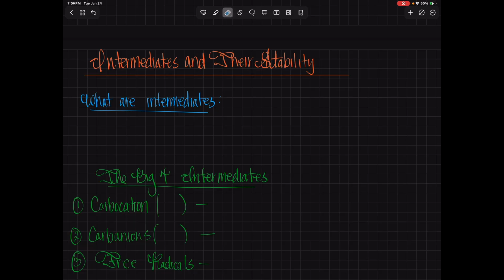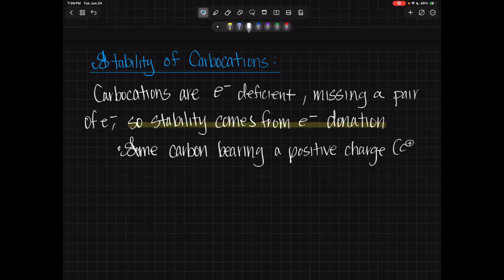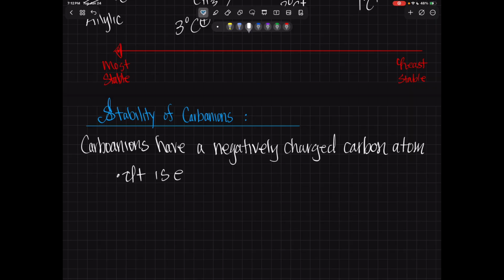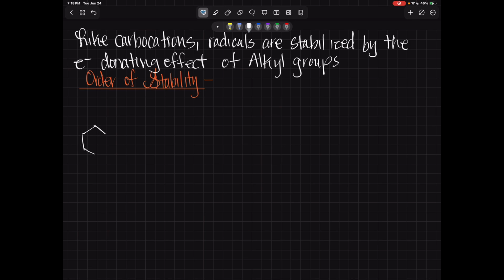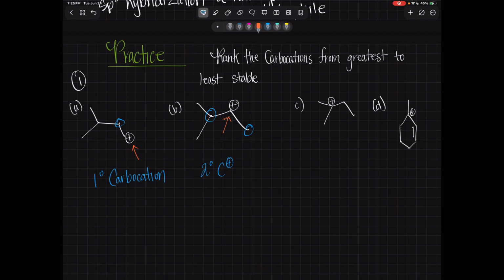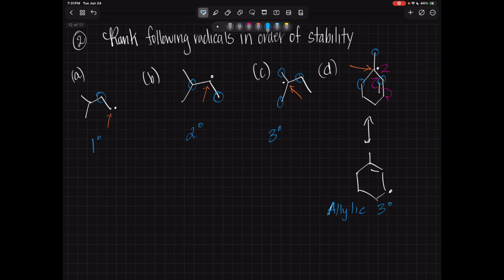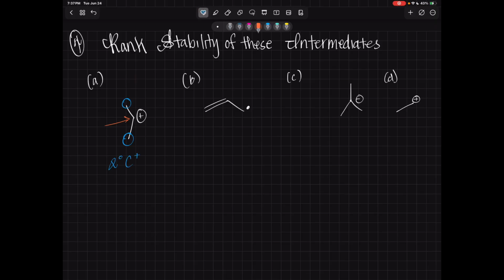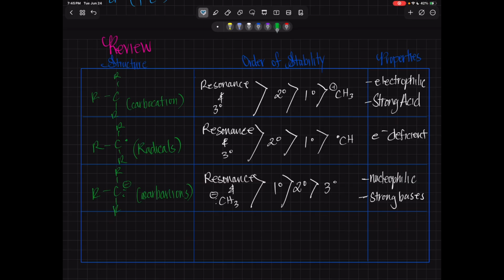Reaction Intermediates & Stability: Orgo Secrets Revealed!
Unlock the secrets of reaction intermediates in organic chemistry! 🧪 In this video, we dive deep into carbocations, carbanions, carbenes, and free radicals, exploring what makes them stable (or not!). Learn key stability factors like resonance, hyperconjugation, and inductive effects, and test your skills with a practice problem ranking intermediates. Perfect for orgo students prepping for exams!

🔑 What You’ll Learn:

Structures of carbocations, carbanions, and free radicals
Stability orders: Tertiary vs. Secondary vs. Primary
How resonance and hyperconjugation boost stability
Practice problem to rank intermediate stability

👉 Drop your answer to our practice problem in the comments!

**Timestamps**
00:00 What are Intermediates
05:17 Carbocations
07:40 Order of Stability of Carbocations
11:54 Carbanions
14:12 Order of Stability of Carbanions
16:20 Free Radicals
17:38 Order of Stability of Free Radicals
19:42 Carbenes
23:16 First Practice Problem (Carbocations)
28:15 Second Practice Problem (Free Radicals)
31:20 Third Practice Problem (Carbanions)
36:46 Fourth Practice Problem (Challenge)
40:40 Review of Covered Content
43:57 Practice Problem